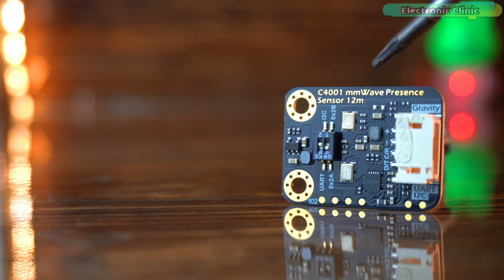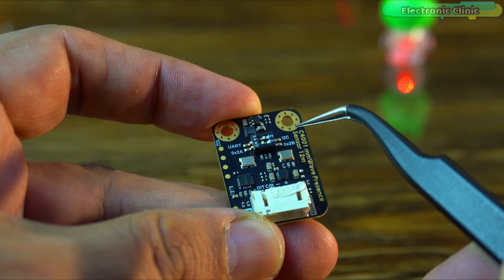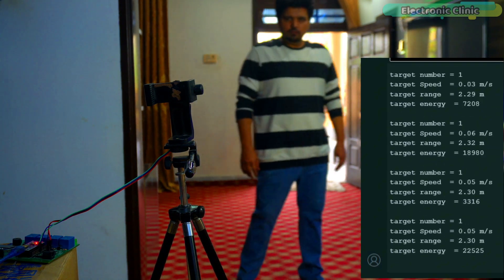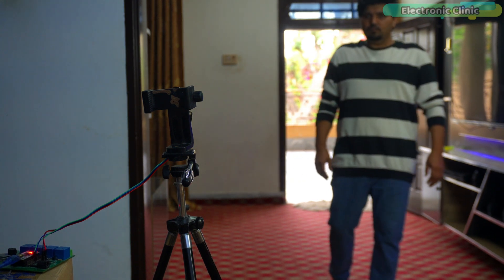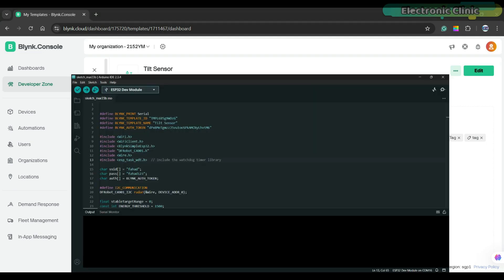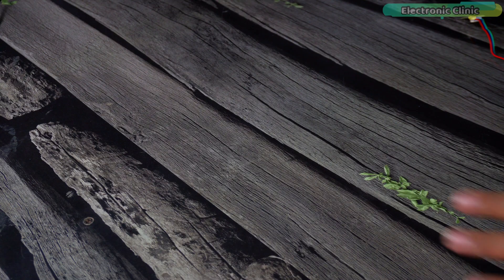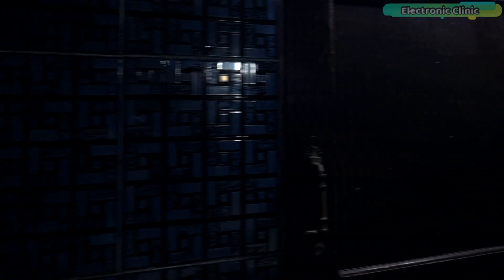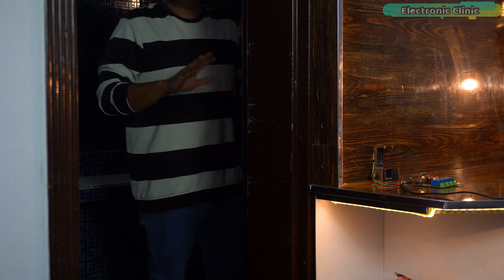C4001 mmWave Sensor, See Through Fabric, Wood, Glass, Walls? Arduino / ESP32, Human Detection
C4001 mmWave Sensor 'Ghost Mode'👻: See Through  Fabric, Wood, Glass, Walls?  (Arduino/ESP32)

1: Introduction & Core Sensor
Dive deep into the DFRobot C4001 mmWave Human Presence Sensor in this comprehensive tutorial and review! We explore its exciting potential, dubbing its penetration capability 'Ghost Mode'. Powered by 24GHz FMCW radar technology, this sensor promises advanced human detection far beyond typical PIR capabilities. We'll demonstrate setup and use with popular platforms like Arduino and ESP32, utilizing its flexible I2C communication interface (UART also available) for easy integration into your DIY electronics projects. Discover the core specs, including its impressive range for presence and motion detection.

2: Rigorous Testing & Penetration Analysis
Can the C4001 mmWave sensor truly detect through walls, fabric, wood, and glass? We put it to the ultimate test! Watch detailed demonstrations showing its ability to see through cardboard boxes, hardboard, glass, plastic casings, and even thick curtains (fabric). We specifically address a common concern: is the sensor unaffected by fan airflow? See the results of our direct ceiling fan test. While it excels through many materials, we also reveal the results of the final wall penetration test, providing an honest look at its capabilities and limitations compared to other mmWave sensors and PIRs.

3: Practical Arduino & ESP32 Examples
Learn how to use the C4001 mmWave sensor with practical code examples for both Arduino (Nano) and ESP32. We cover wiring for the Gravity connector, library installation, and walk through four key applications: monitoring target speed detection and distance measurement, using filters to stabilize readings and reduce potential false triggers, implementing home automation logic to control a relay (presence detection light control) or buzzer, showcasing its use as a security trigger. Understand how to adjust parameters like detection range and sensitivity thresholds.

4: Advanced Integration & Conclusion
Take your project further by integrating the C4001 mmWave sensor with Blynk using an ESP32 for remote monitoring and control from anywhere! See how easily you can visualize sensor data like target range on your smartphone, creating a powerful, connected human presence detection system or security system. We discuss the advantages of its active detection method and resistance to environmental factors. By the end of this video, you'll have a clear understanding of the C4001's performance, potential applications (from smart homes ), and whether it's the right advanced presence sensor for your needs.

Product Links:
C4001 mmWave Sensor

ESP32 WiFi + Bluetooth module

Arduino Nano